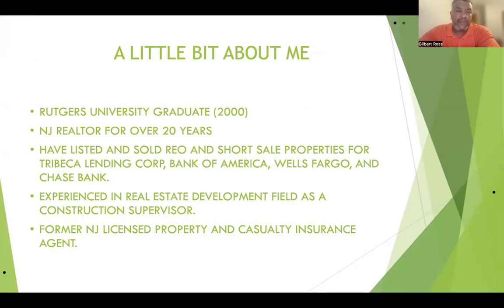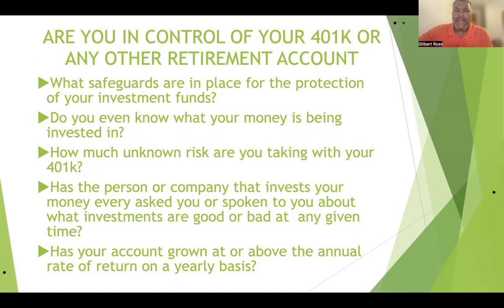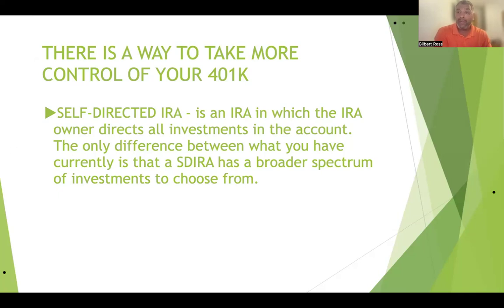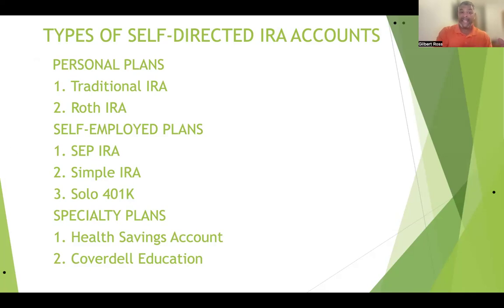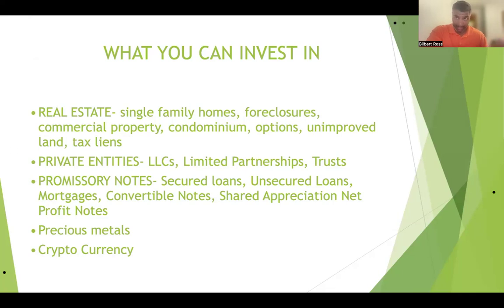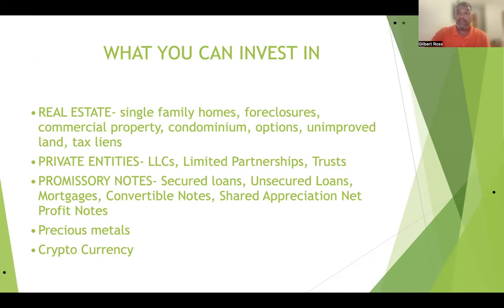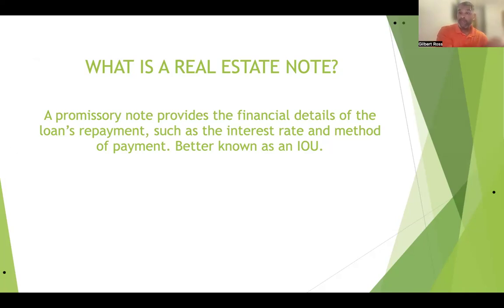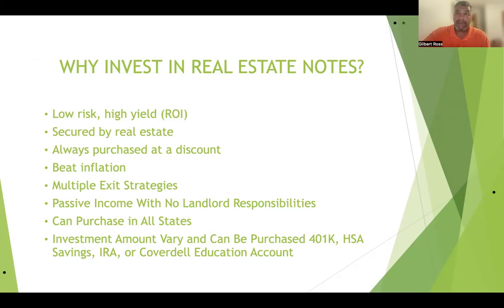LEARN WAYS TAKE MORE CONTROL OF YOUR RETIREMENT AND INVESTMENT MONEY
IF YOU ARE SOMEONE LOOKING TO GET A HIGHER RATE OF RETURN ON YOUR MONEY OR WANT TO TAKE MORE CONTROL OF THEIR RETIREMENT MONEY AND THEIR MONEY MORE SAFELY AND SECURELY PLEASE JOIN ME FOR THIS ZOOM MEETING. WE WILL DISCUSS TWO WAYS YOU CAN ACHIEVE HIGHER RATES OF RETURN ON YOUR MONEY.